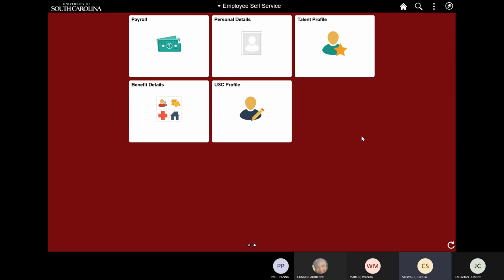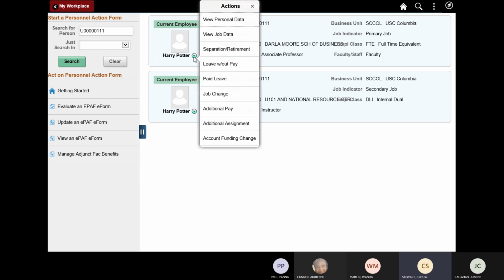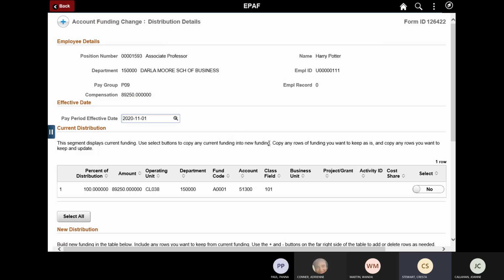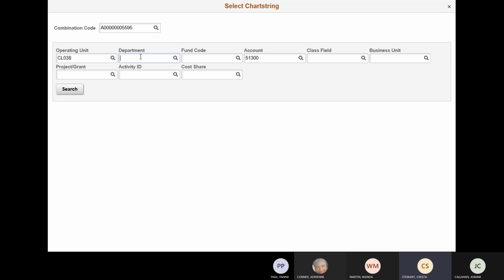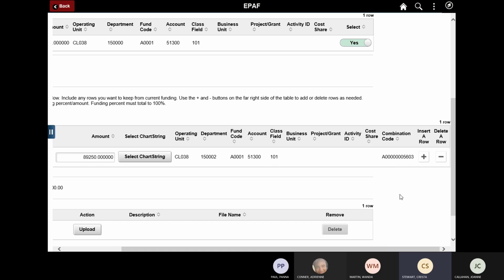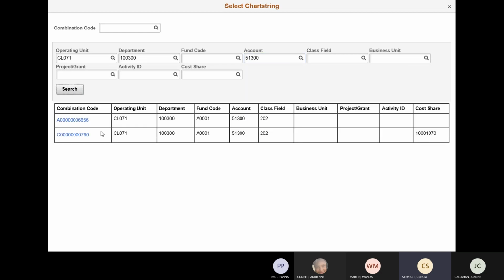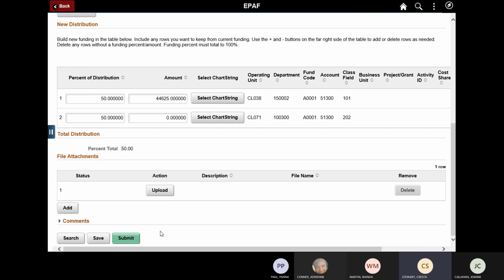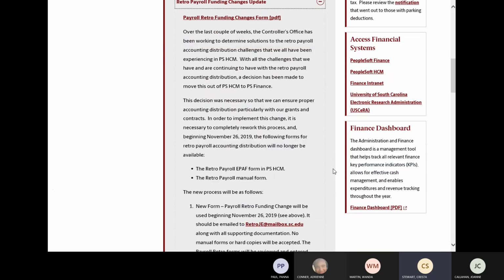Using the Account Change eForm